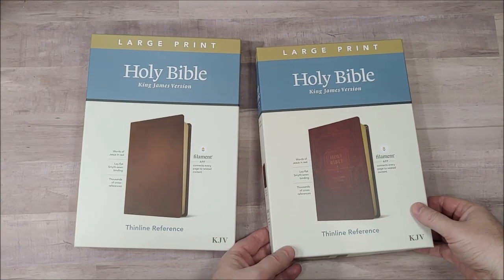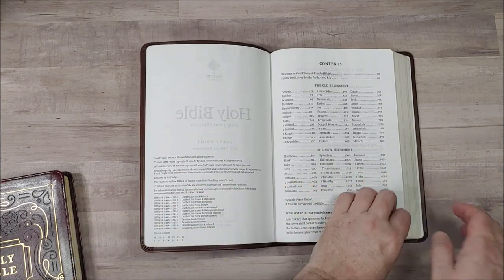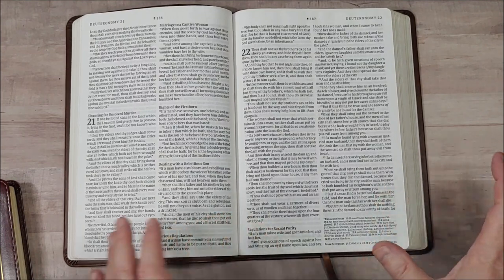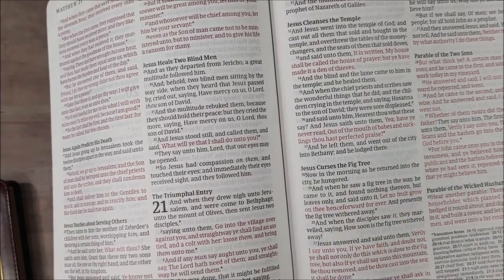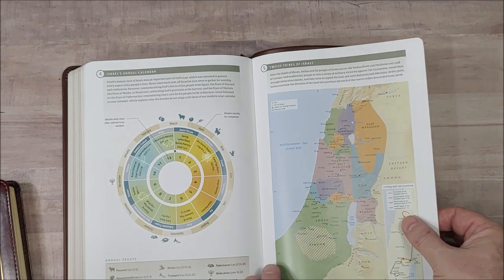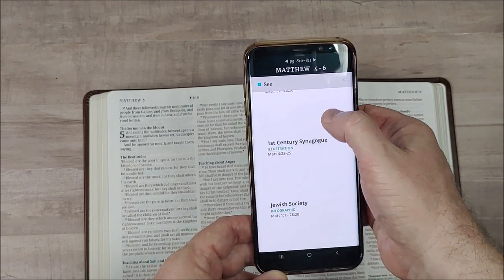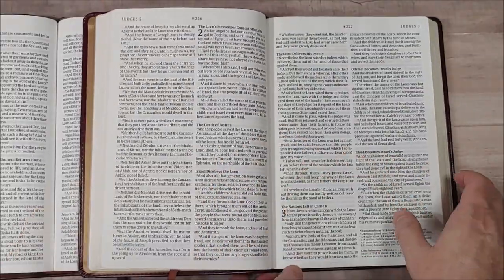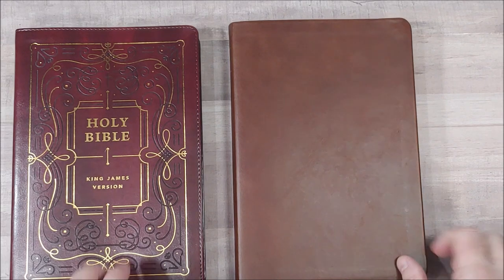KJV Large Print Thinline Filament Edition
A look at the KJV Large Print Thinline Filament Edition in brown genuine leather and ornate burgundy Leatherlike, and the Filament app.

Tyndale provided this Bible in exchange for an honest review.